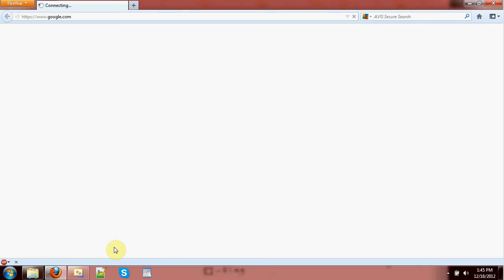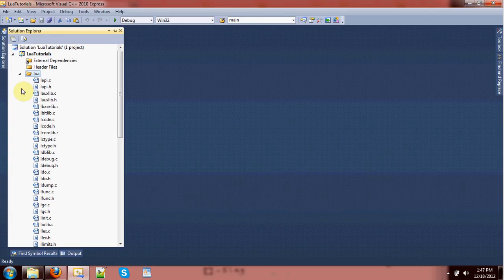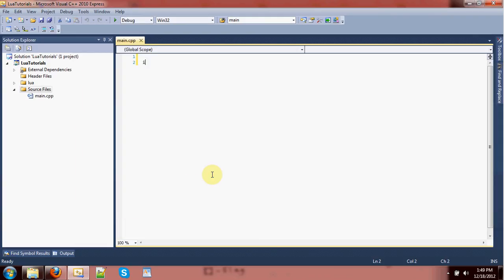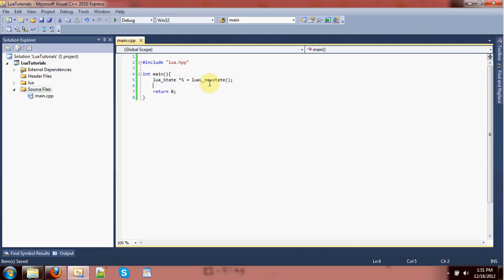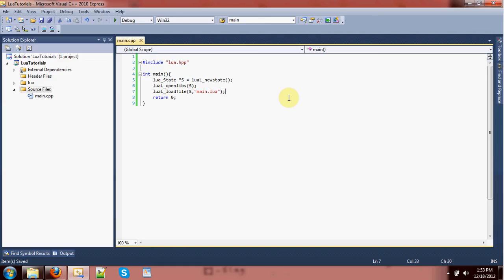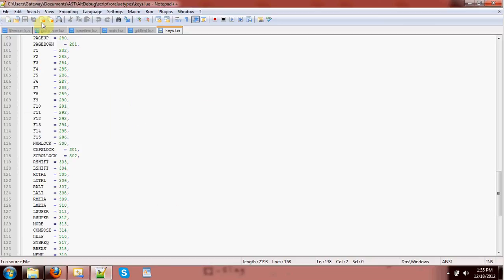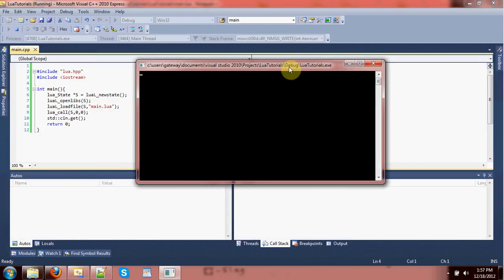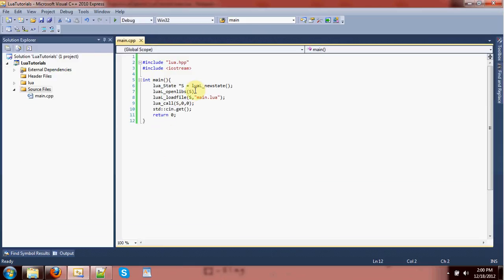4th's C++ tutorials: Lua C++ Hybrid 1 -lua C++ setup-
In this video I kick off a series introducing lua and C++ lua hybrid projects.  This video shows how to get the basic setup that will allow you to follow along with the other videos.